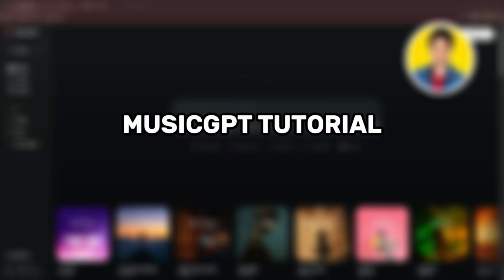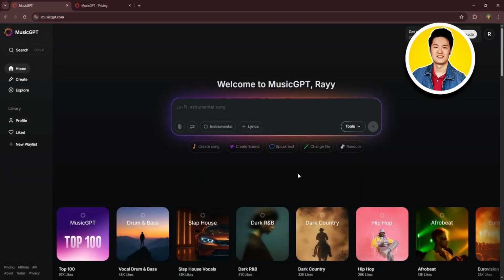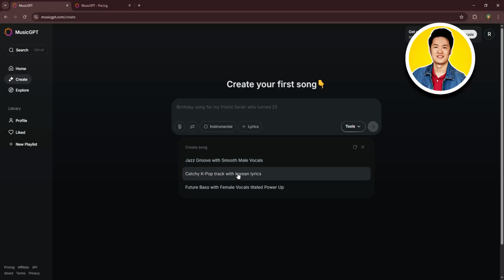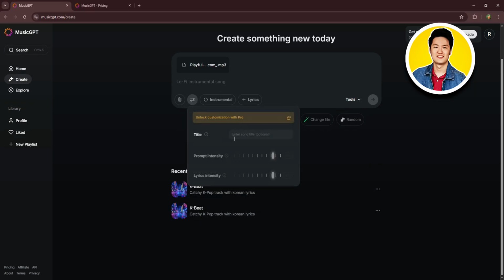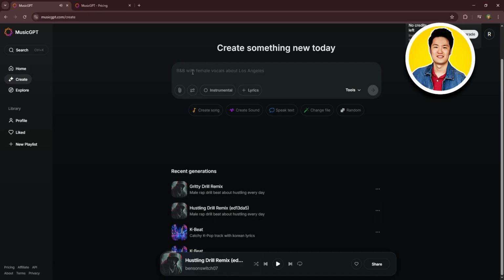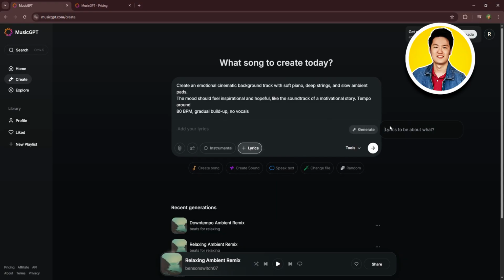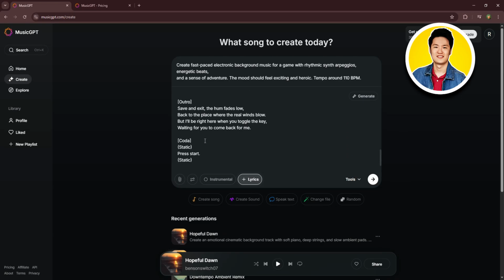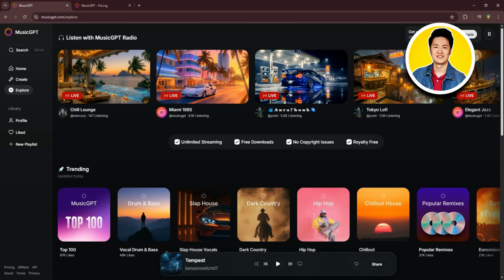MusicGPT Tutorial for Beginners 2026 (You'll Be Amazed)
Here's a guide on MusicGPT Tutorial for Beginners 2026. Hopefully this MusicGPT tool tutorial will help you out!